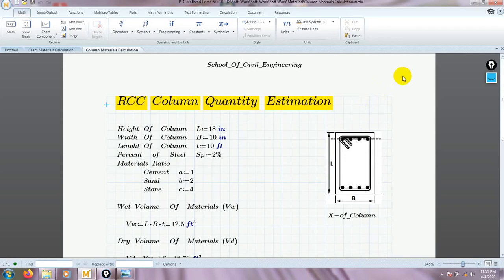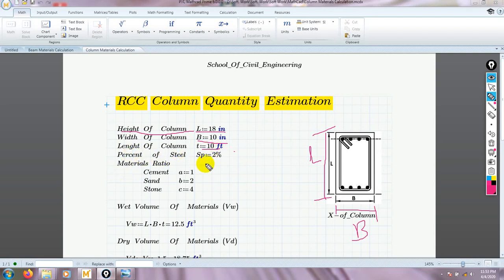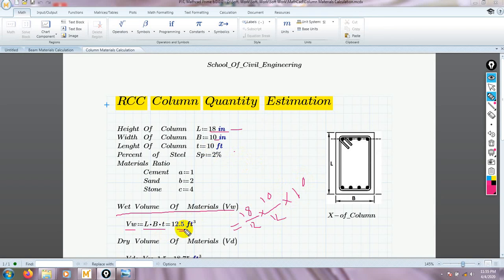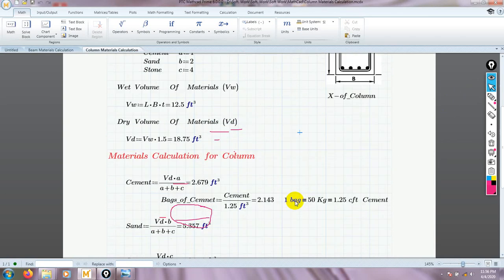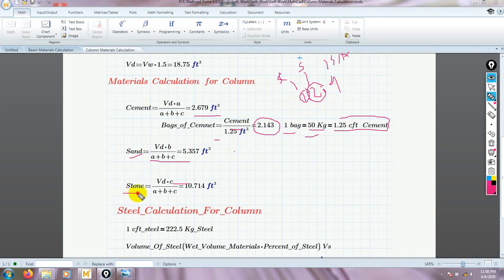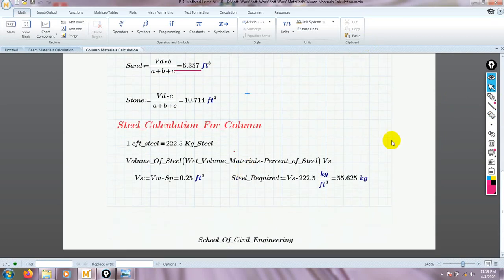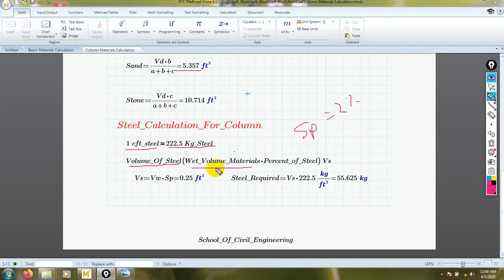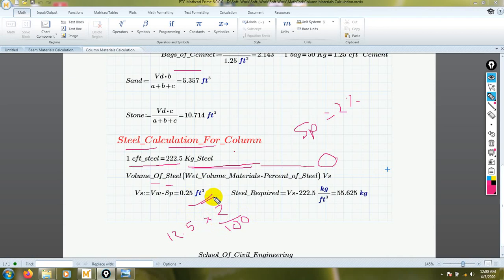Estimating of Building materials | Cement, Sand, Stone And Steel calculation From RC Column | Lec-5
Learn the art of estimating and costing building materials with these comprehensive tutorials. Covering the entire process, from material quantity take-off to cost estimation, this guide is perfect for civil engineers, contractors, and students. Watch now to gain the skills needed for accurate and efficient material estimation in construction projects!